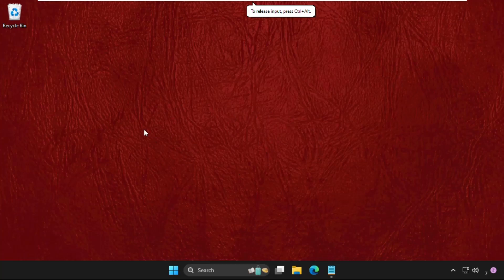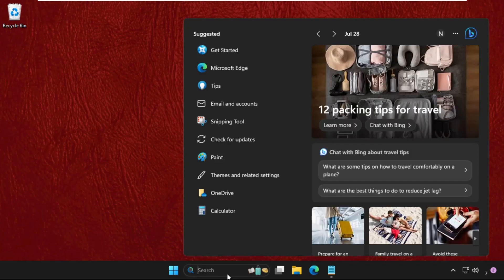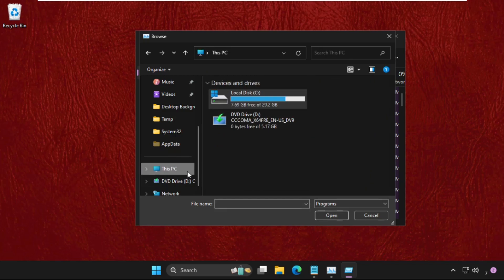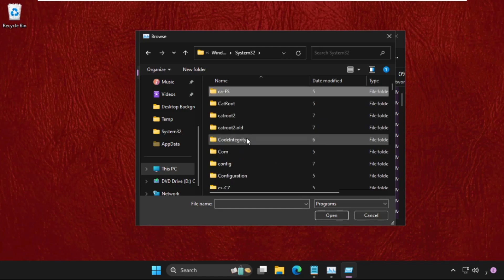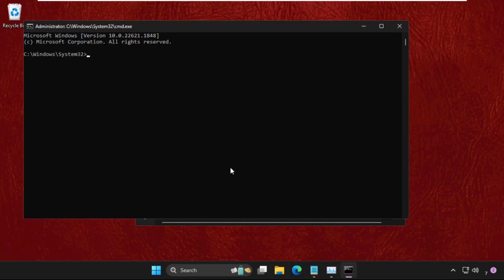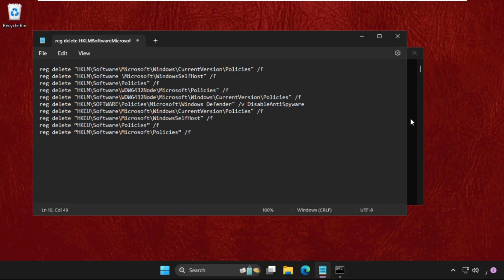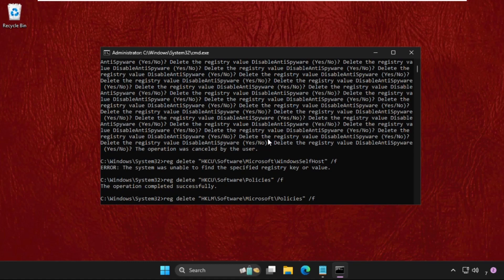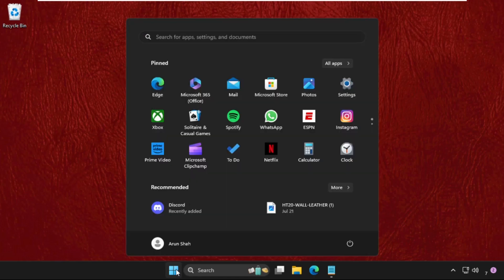How to Fix Your It Administrator Has Limited Access Windows 11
This video will show you How to Fix Your It Administrator Has Limited Access Windows 11
Disable Microsoft Defender for a while.The Windows operating system may seem simple, but it is actually rather complicated. Unexpected app stops and crashes happen to all of us, among other issues.
Lets learn How to Fix Your It Administrator Has Limited Access Windows 11